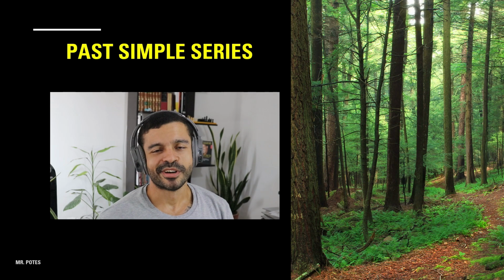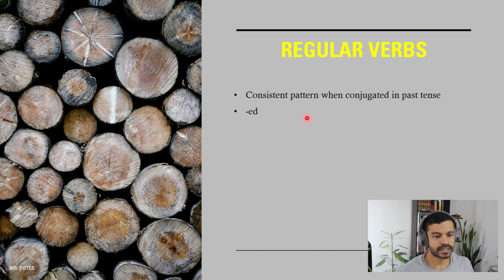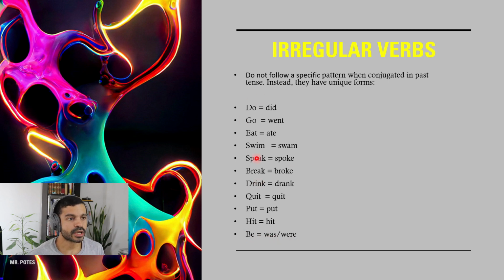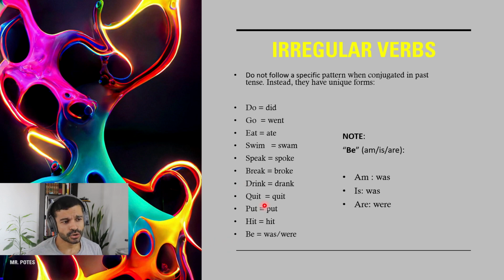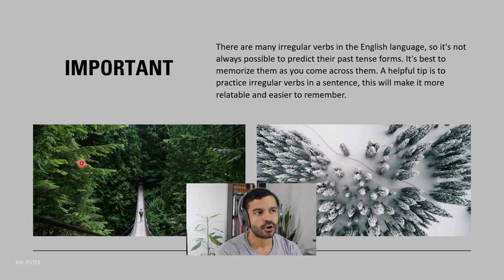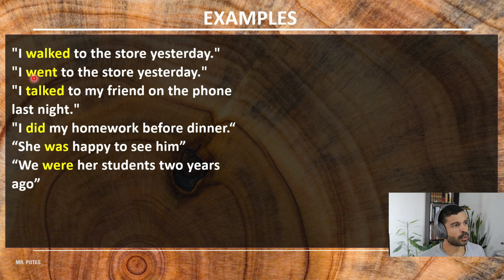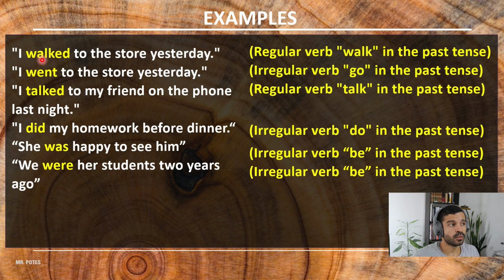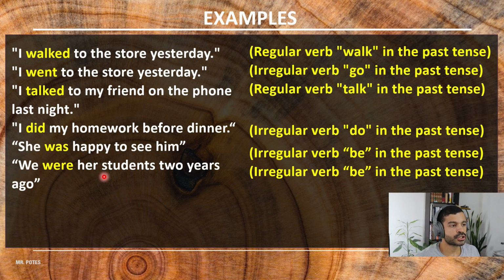Regular vs irregular verbs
Camera used in this video
Tripod used for this video
Microphone used in this video

Linguistic imperialism – Robert Phillipson
Decolonizing foreign language teaching – Donaldo Macedo
Cultural globalization – B. Kumaravadivelu

The obstacle is the way by Ryan Holiday
Meditations by Marcus Aurelius
Atomic Habits – James Clear
Make your bed

L'obstacle est le chemin – Ryan Holiday
Méditations – Pensées Marcus Aurelius
Les principes du succès – Ray Dalio
L’homme le plus riche de babylone

00:00 intro
00:09 hack to tell the difference: regular & irregular verbs
01:08 Regular verbs pattern
01:45 Irregular verbs forms
02:21 Tip 1
03:16 To be conjugations: past vs present
04:05 Tip 2
04:18 Important
05:19 Examples - Exercise
07:44 Tip 3
08:16 Wrap up
08:26 Credits